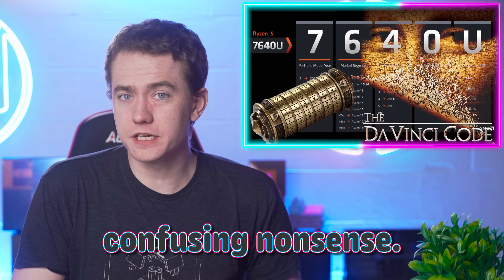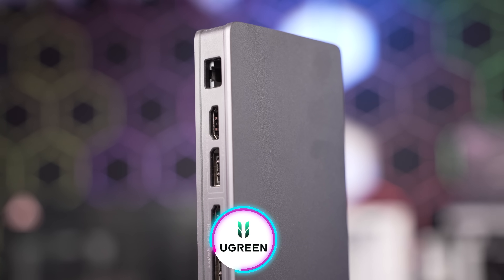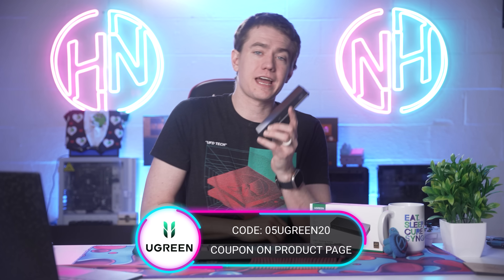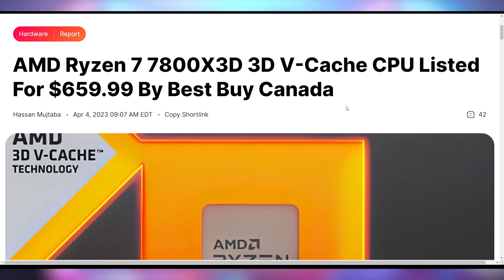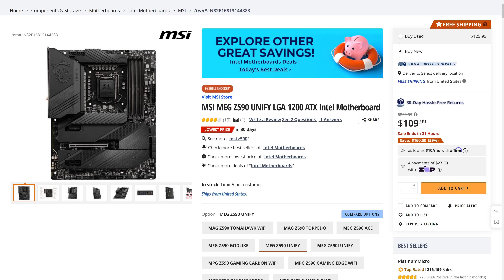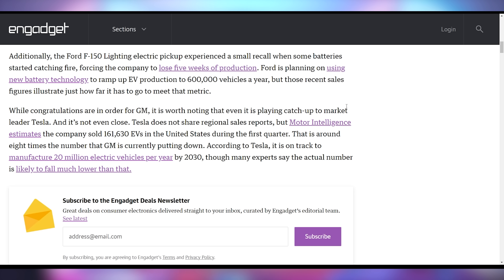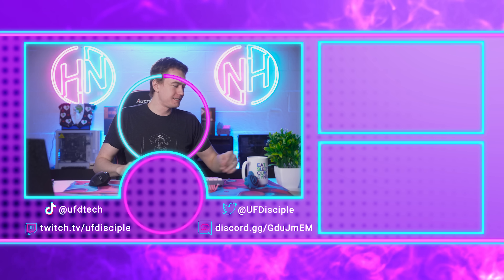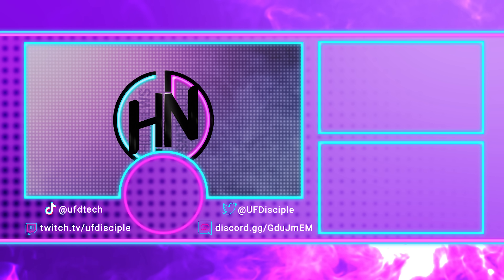This Is Perfect!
0:00 - Intro
00:16 - AMD’s Orange Badges
01:42 - Sponsor
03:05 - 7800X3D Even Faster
04:56 - NZXT Takes on Elgato
05:18 - UFD Deals
05:57 - GM #2
07:19 - Google Backtracks File Limits
08:30 - RTX 3060 Most Popular GPU
09:58 - GPU Upload Heaps

Presenter: Brett Sticklemonster
Videographer: Brett Sticklemonster
Editor: Catlin Stevenson
Thumbnail Designer: Reece Hill